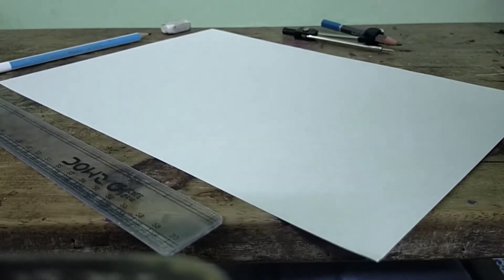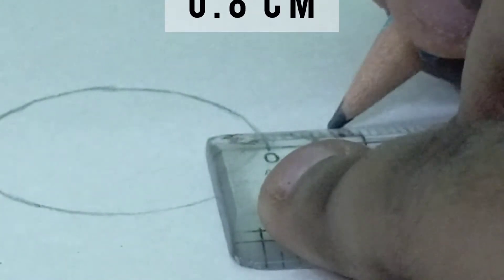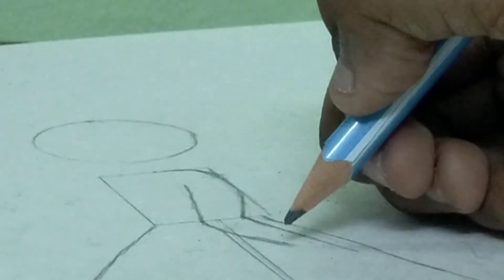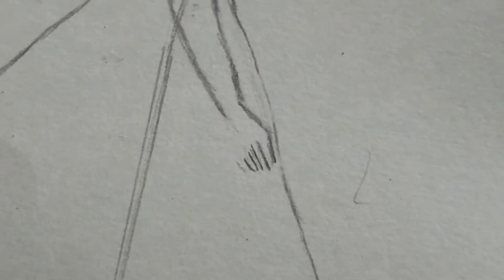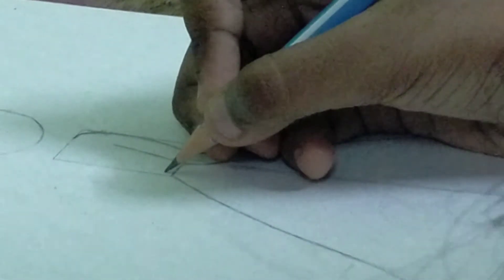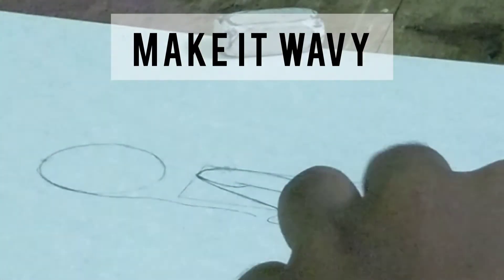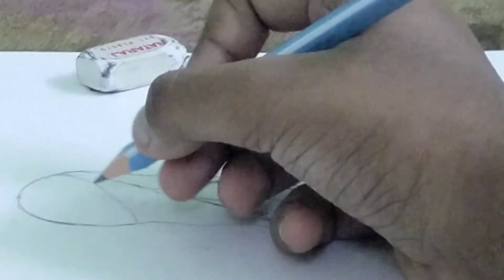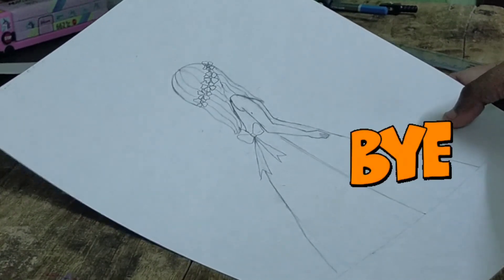Pencil artwork part 1 // Girl with a pretty dress.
Hi all! This is Sherubin! And in today's video I have explained you how to draw a girl. 😀 I hope you like it. And actually this is the first part of this drawing video. This video only teaches you how to sketch that is how to draw the outline of this girl. And the next part teaches you how to shade the dress and the hair of this girl. So, I hope you like my videos. And suggest your relatives and friends to do so.

Thank You everyone! Meet you in another exciting video until then , bye!!😉🤗